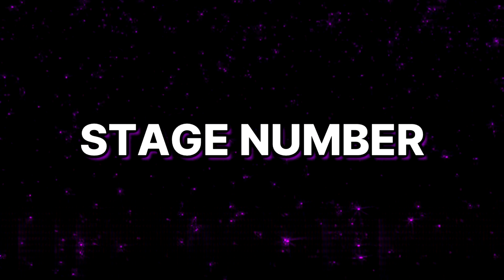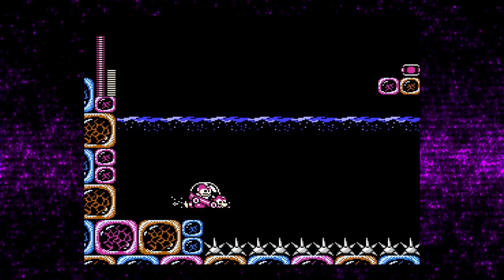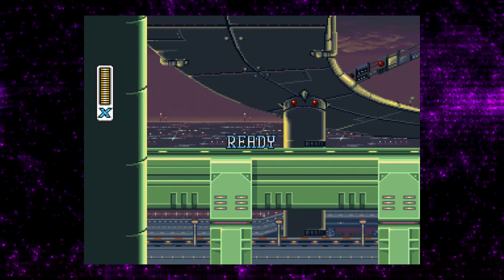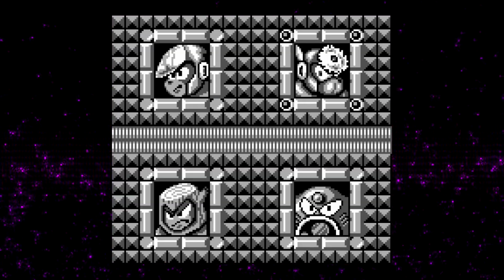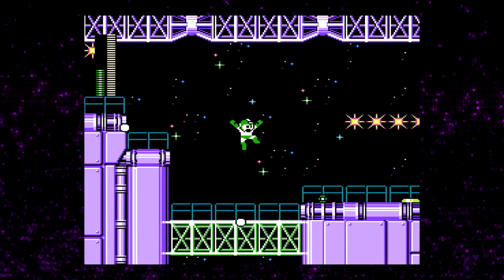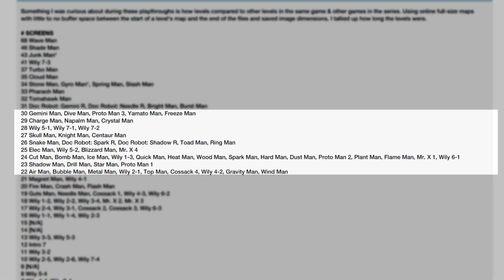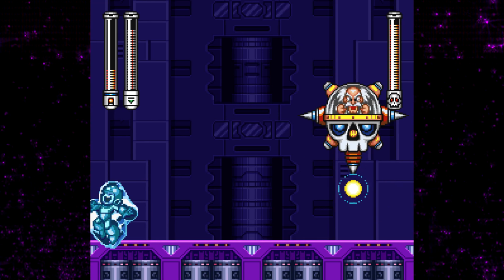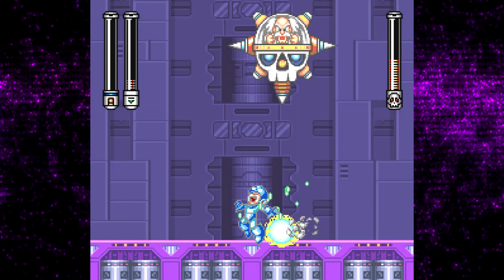Comparing Classic Mega Man Game's Length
Recently I've been thinking about the length of Mega Man games. There's like a bajillion of them so no way are they all just "8 stages and then a castle"? Then I realized "oh wait, very few Mega Man games are just 8 robot masters and then a castle". So here I am making a video about that. Plus I felt like replaying the classic and X games. Though I ended up only talking about the classic Mega Man games.